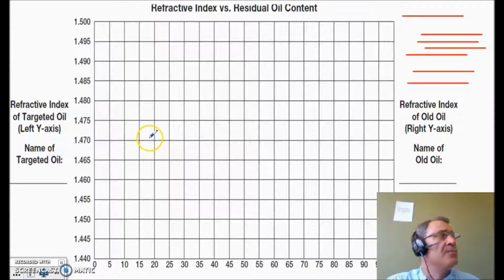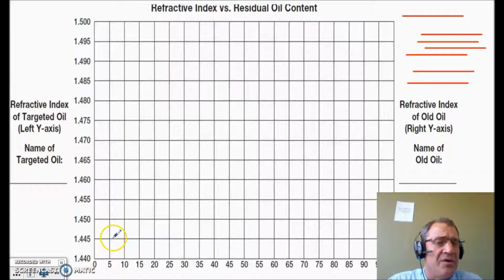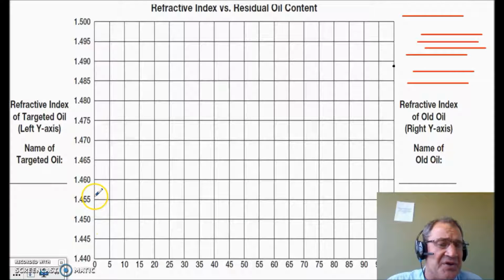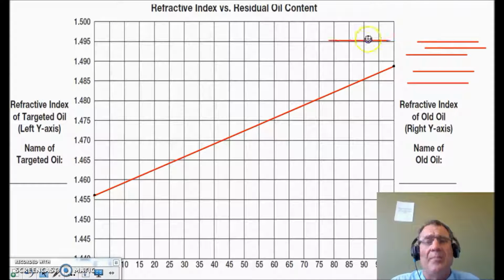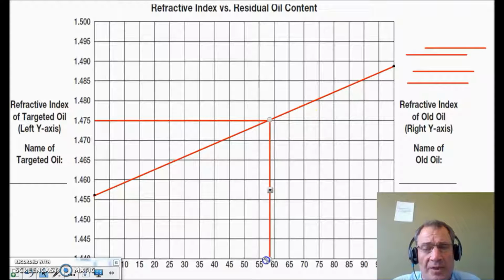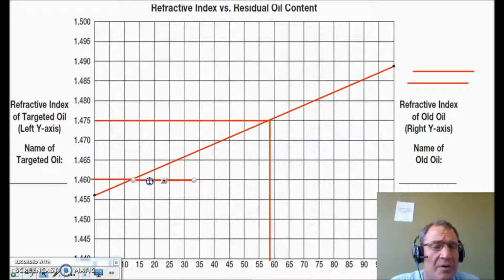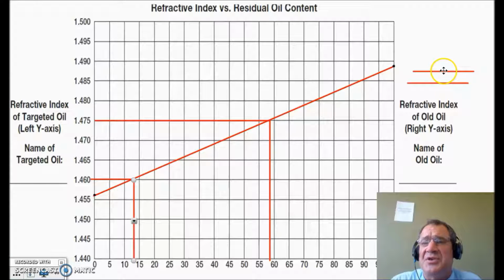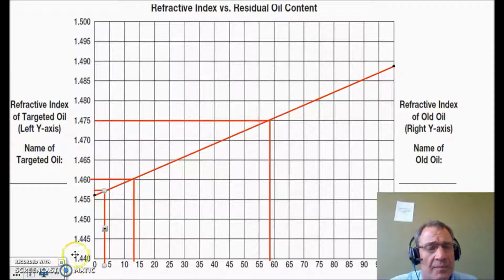My Movie 2 final